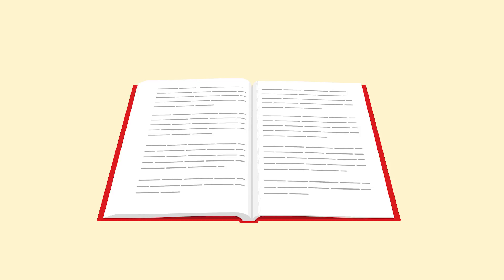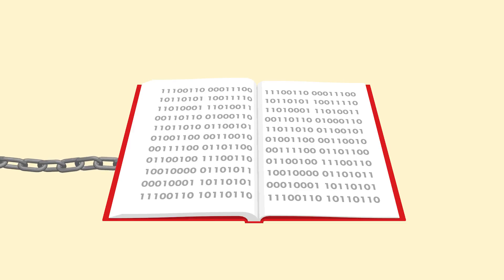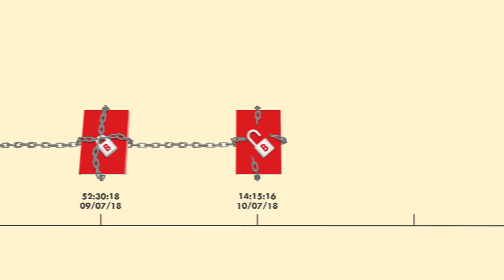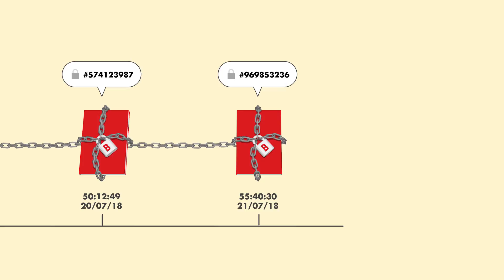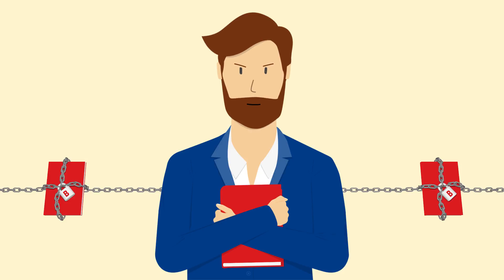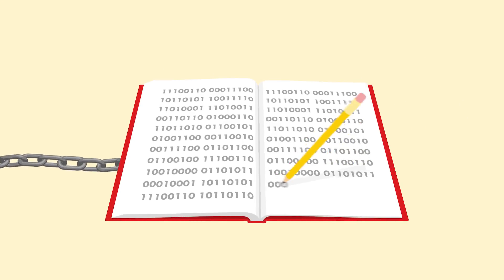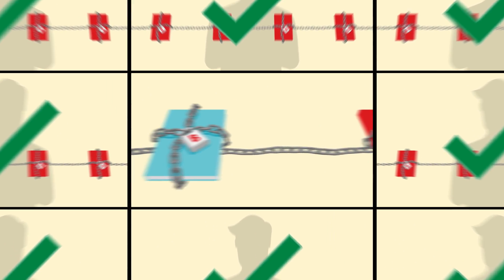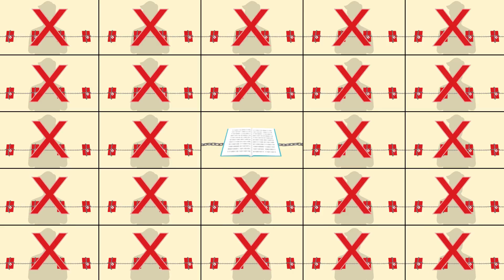What is blockchain? | Inside Energy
Have you ever heard people talking about blockchain and wondered exactly what it is and how it works? Watch this animation from Inside Energy to find out.

Inside Energy is Shell's award-winning digital channel. It offers fresh insights into energy, technology and the people and ideas powering our lives.

Together we can make the future